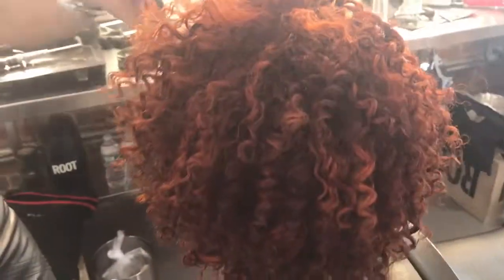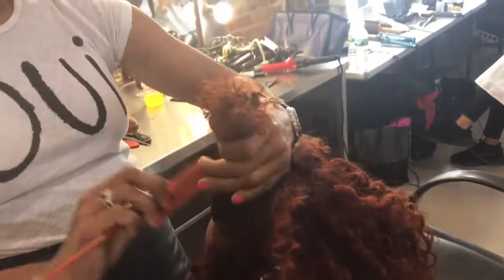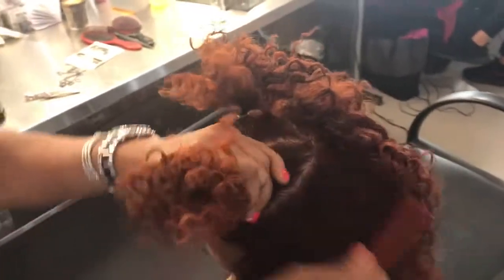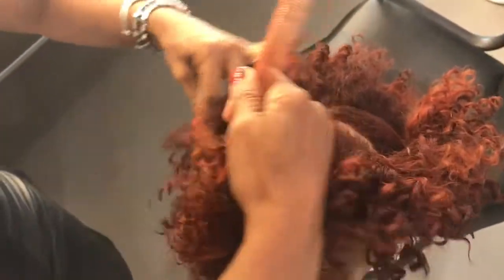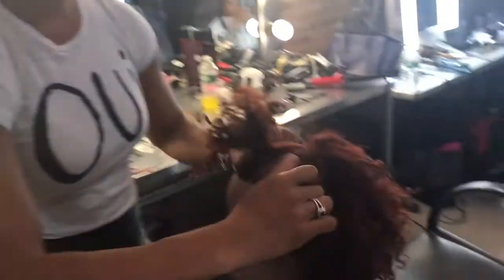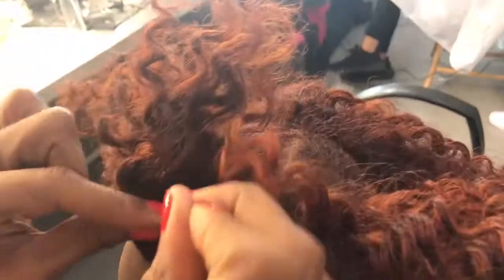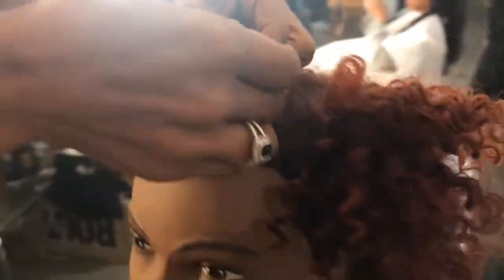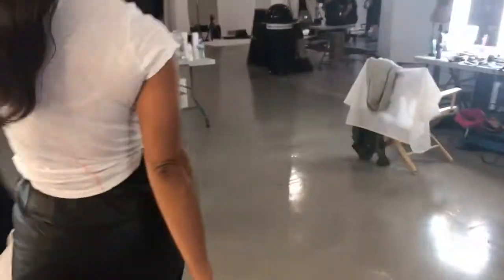Textured Knots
The Salon by InStyle Creative Director Michelle O'Connor demos a coiling technique to create knots at the Trend Book shoot in NYC!